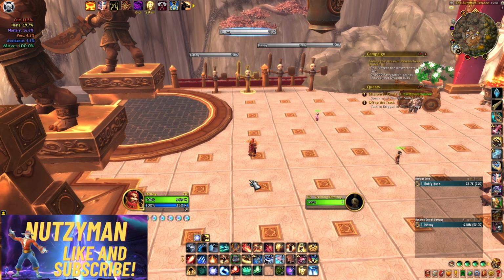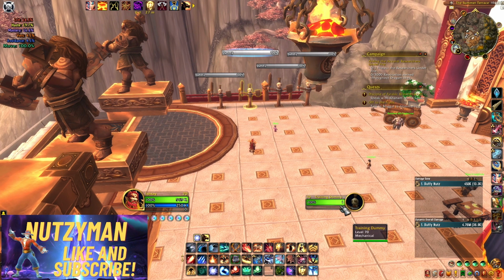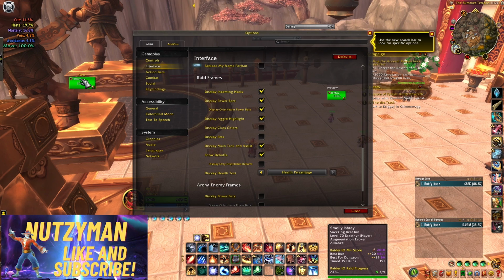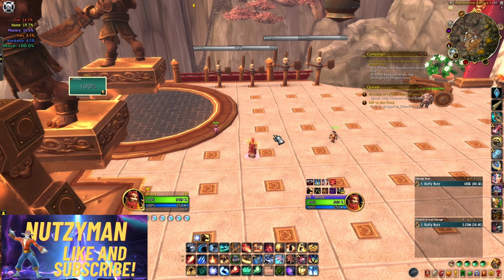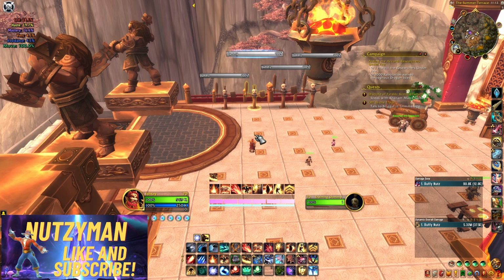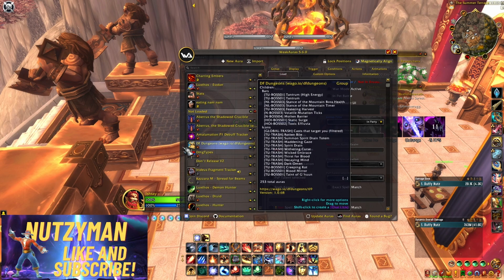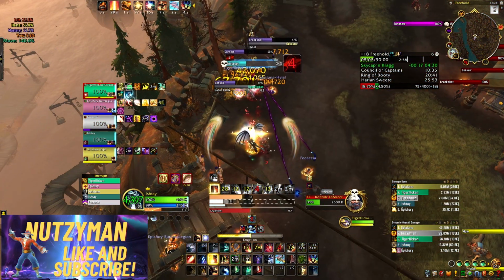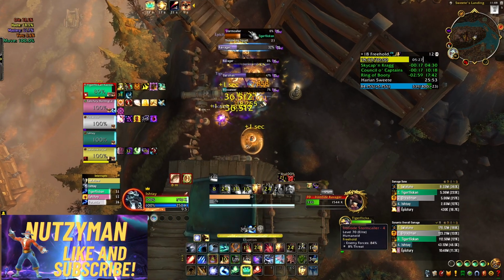How i made my UI in WoW Dragonflight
Hello everyone! So i have recently got a lot of responses and questions about my UI. So i decided to make a video explaining how i made it, my thought process and some tips for creating your own UI

if you wish to support me and my content, you can

Intro: 0:00
My two golden rules: 0:33
My UI: 02:09
Buffs and debuffs: 04:33
My partyframes: 06:21
My Weakauras: 11:21
Omnicd: 18:11
Plater: 19:59
Outro: 21:23